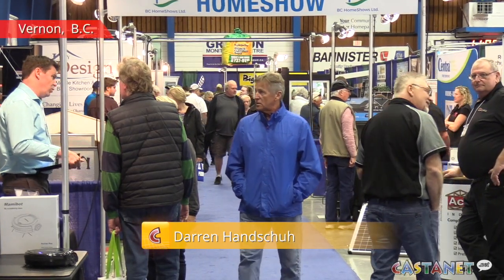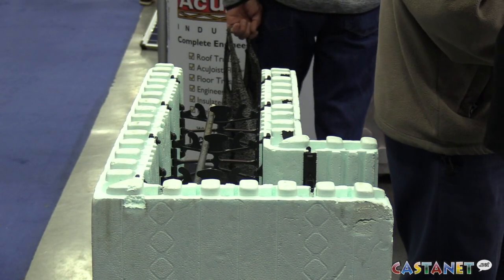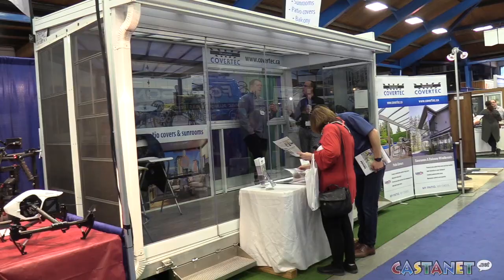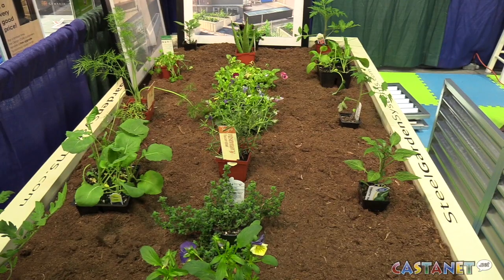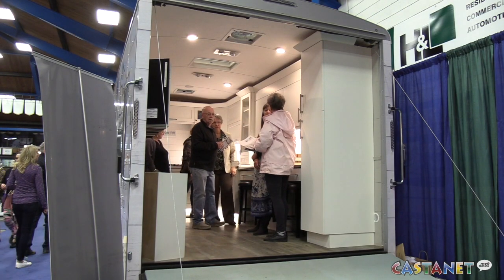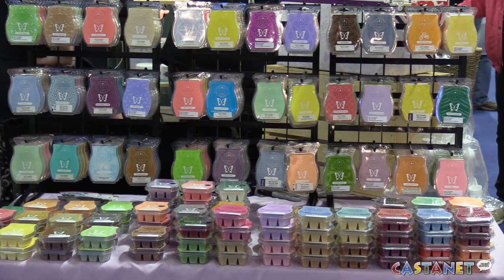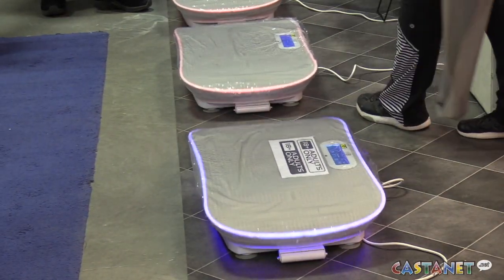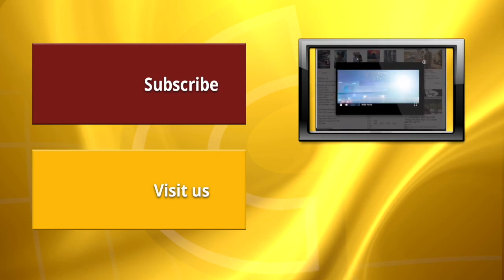Home show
This video is about Home show (Darren Handschuh)